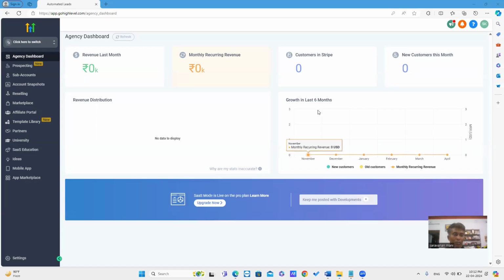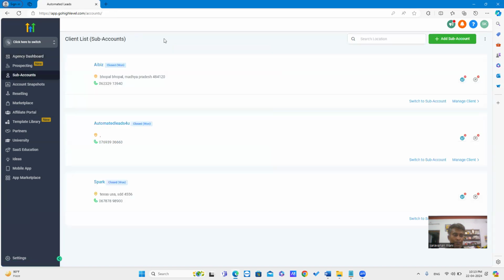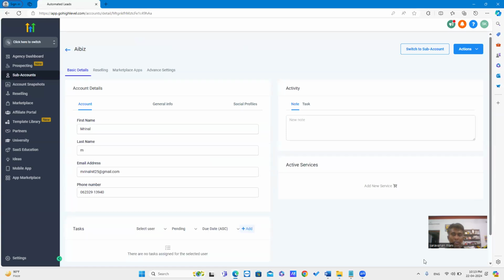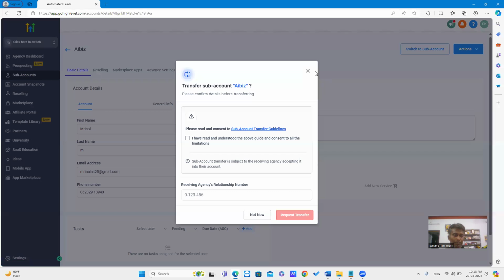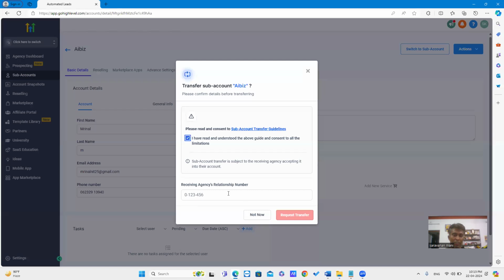How to Use In App Sub Account Transfers | Gohighlevel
We are thrilled to announce that agencies can now transfer sub-accounts to other agencies from within the app, i.e. without the hassle of raising support tickets.

On top of it, we have made sure that all of the sub-account's assets, including LC phone numbers and Mail gun accounts are also automatically transferred.

We consistently get 1000+ requests every month for sub-account transfers (got 1400+ in March). Each of these come in form of support tickets, which have to be manually handled by our support team.

With most of these requests come additional requests for phone numbers and Mail gun transfers, status tracking etc, which again, need to be handled manually by our support team.

This feature, when brought inside the app will save us these thousands of tickets, and hence innumerable hours for our support team.

The releasing agency raises the transfer request from the sub-account's Manage Client page by providing the receiving agency's relationship number.

The receiving agency (owner) gets an email with the request details. All requests can also be accessed in Sub-Accounts - Sub-Account Transfers page.

If the receiving agency approves the request, the sub-account is transferred.

 Transfer of Sub-Account Assets

Websites and funnels will all be transferred.

GHL calendars will get transferred over.  External calendar integrations will be disconnected.

All automation will be transferred over.  They will all be set to draft.

Contacts and their conversations, appointments, opportunities, and history will be transferred over.

All users with User Type 'Account', and only assigned to that particular sub-account and no other sub-account will be transferred.

SaaS mode on the sub-account will automatically be disabled and corresponding subscription cancelled.

Mail gun accounts will be deleted. LC domains will transferred.

All LC Phone numbers will get transferred, along with the A2P registration status. Both the releasing and receiving agencies need to be on LC for this.